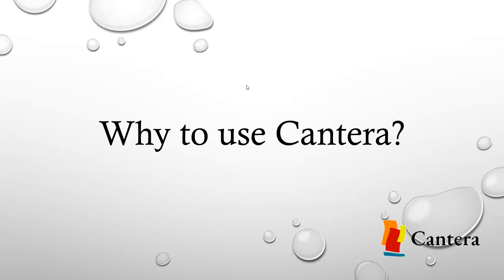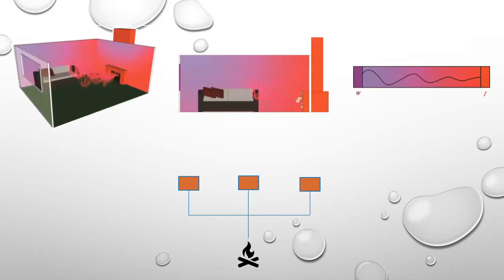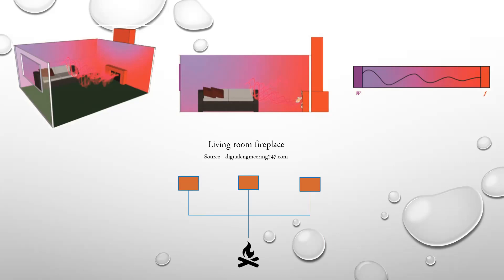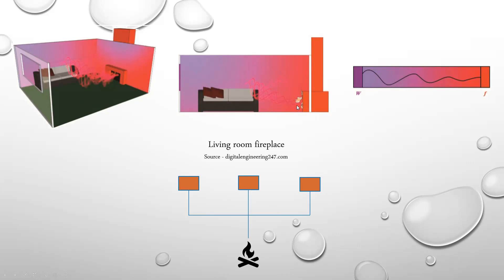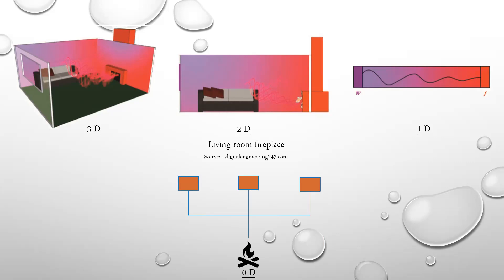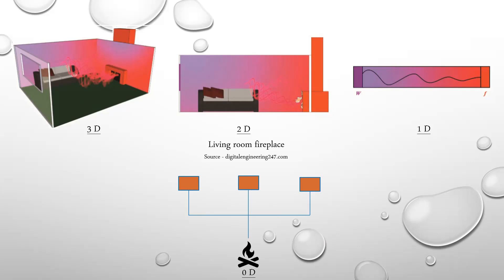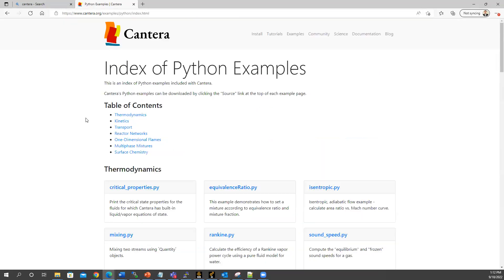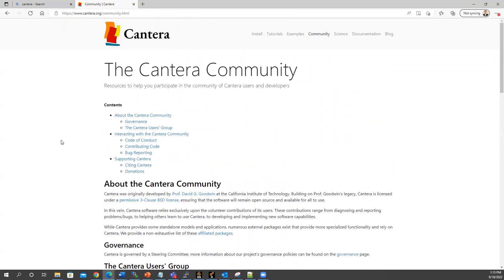Why to use Cantera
To learn more about combustion concepts and tons of detailed examples in Cantera please consider purchasing my textbook (hardback, paperback and electronic versions available) -

The use of Cantera in combustion related computations.
What kind of analysis can we do in Cantera?